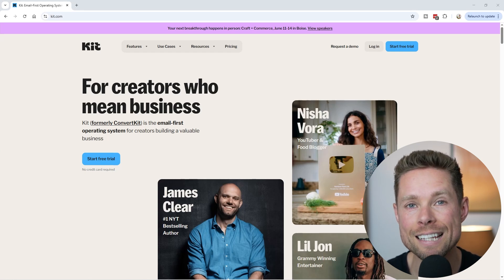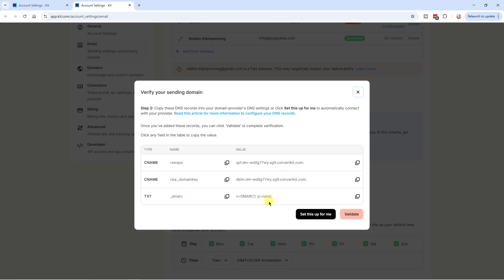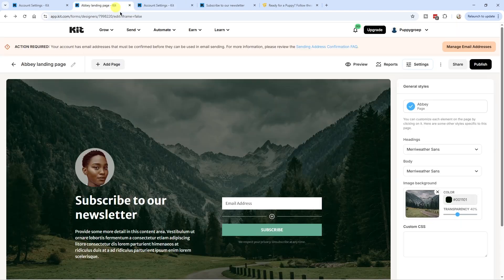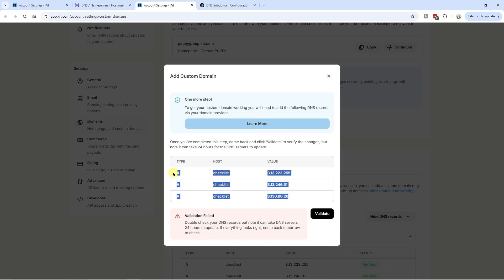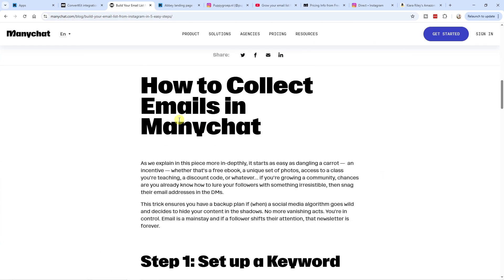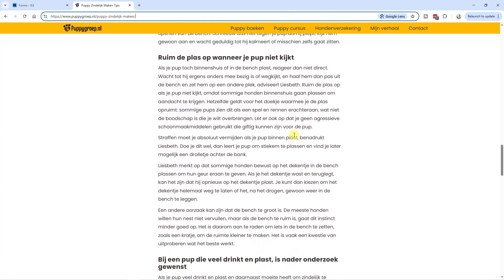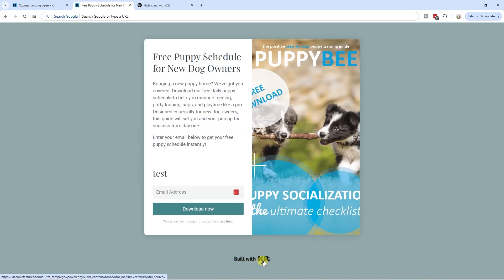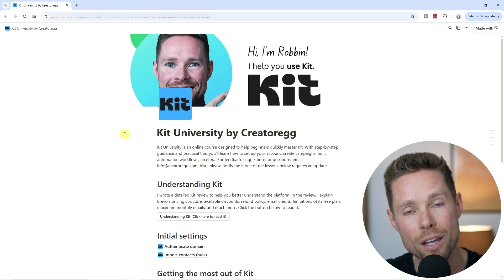Kit (ConvertKit) Tutorial For Beginners (2025)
In this Kit email marketing tutorial, I'll share quick tips on how to get the most out of Kit's email marketing features.

My online Kit course is in progress—get FREE early access now! Here’s how:
► Sign up for a paid Kit paid account using my

Timestamps
0:00 Intro
0:08 Tip 1 - Profile pictures
1:45 Tip 2 - Domain authentication
3:50 Tip 3 - Custom domain
9:42 Tip 4 - Using social media to grow your list
12:30 Tip 5 - When and how to use landing pages
18:49 Tip 6 - Get my online Kit course for FREE